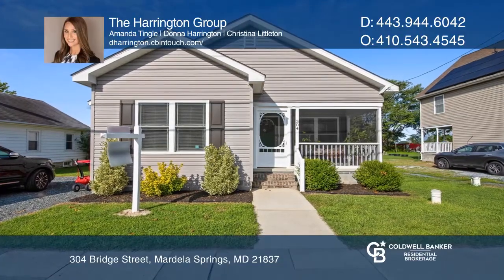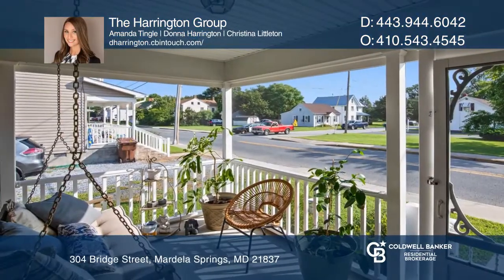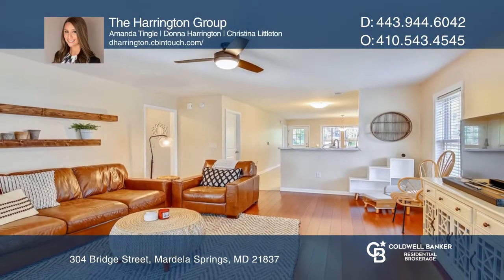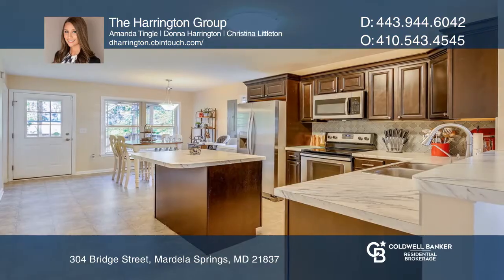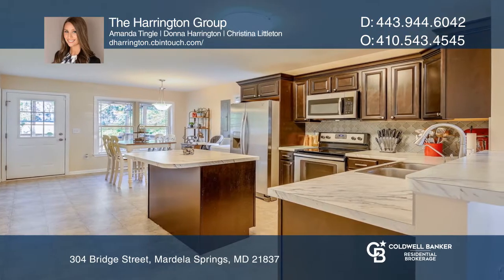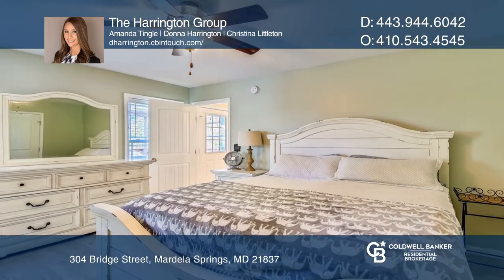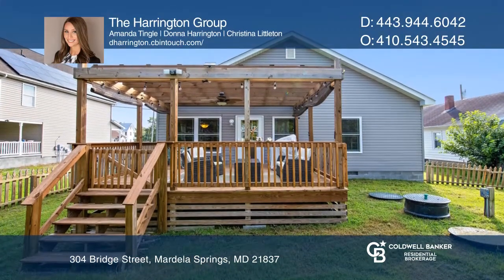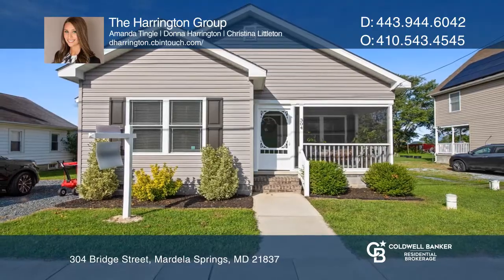304 Bridge Street Mardela Springs, MD | ColdwellBankerHomes.com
304 Bridge Street, Mardela Springs, MD

If you are looking for a "like new" home in the heart of Mardela Springs LOOK NO FURTHER! This adorable home was built in 2015 and has had several improvements since!! As you enter the home you will notice the newly screened-in front porch with a porch swing- the perfect place to open up a book and